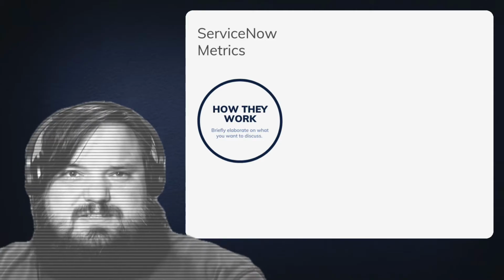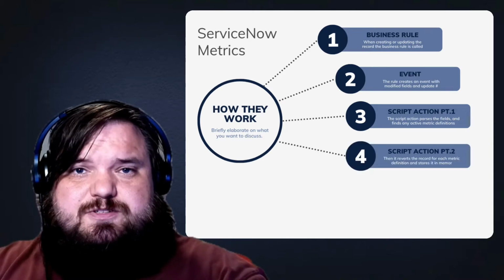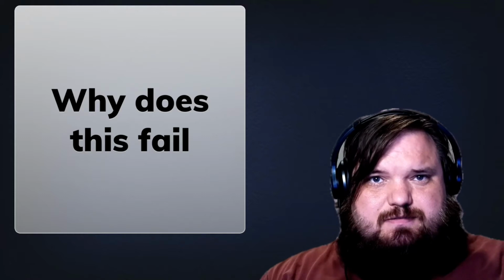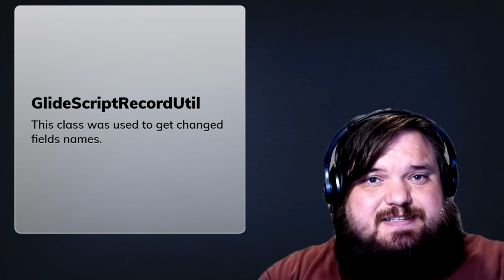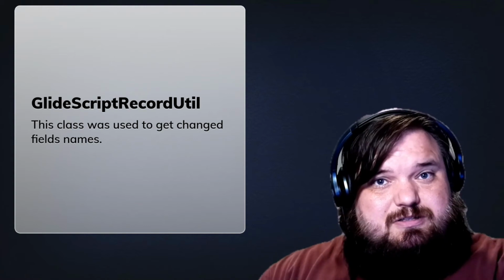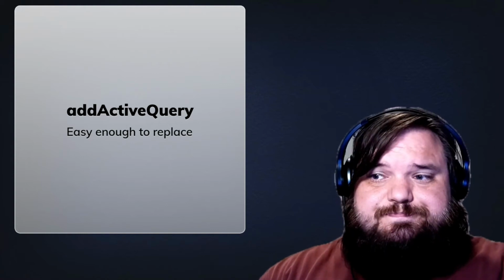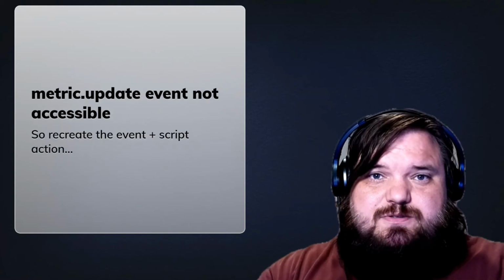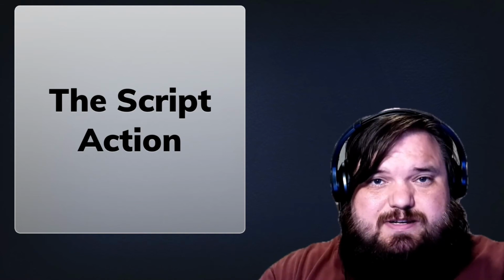Measuring Metrics in Scopes doesn't work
00:00 The problem
00:22 How metrics work
01:08 Recreating the problem
03:57 Going forward

428 Views - Jul 3, 2023

I'm working towards growing my channel. Next threshold is 500. Almost 1/2 way there.
97% 486/500